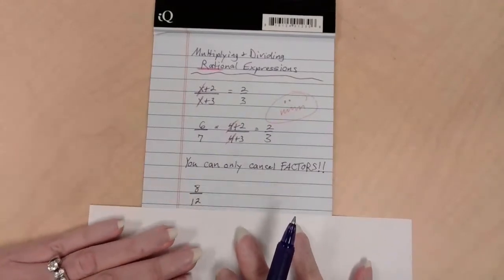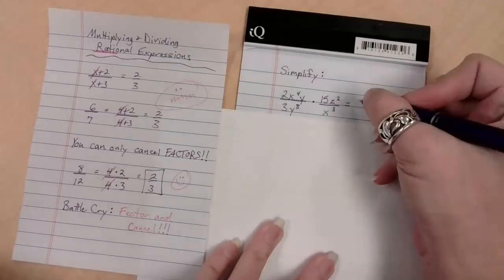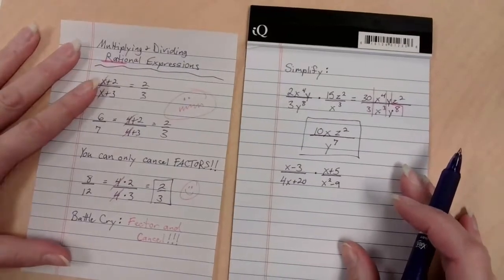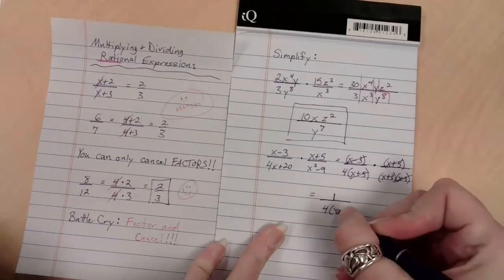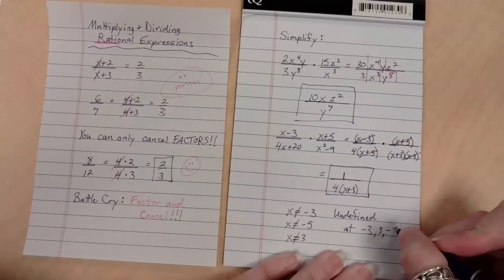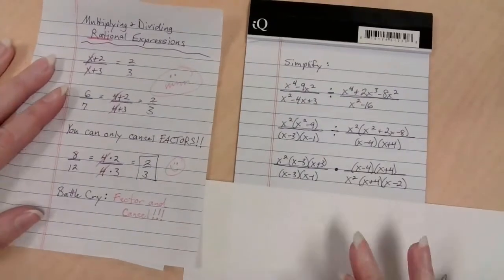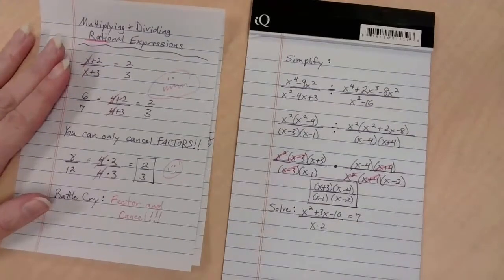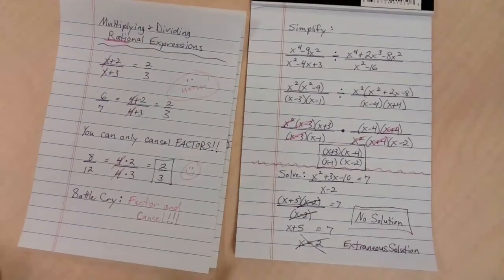Multiplying & Dividing Rational Expressions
Factor and cancel!!! That's it.